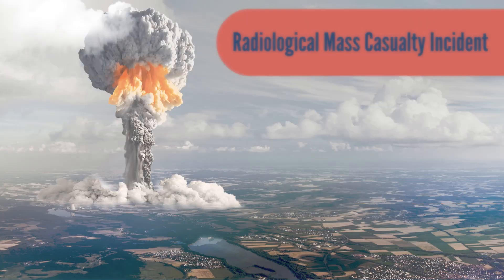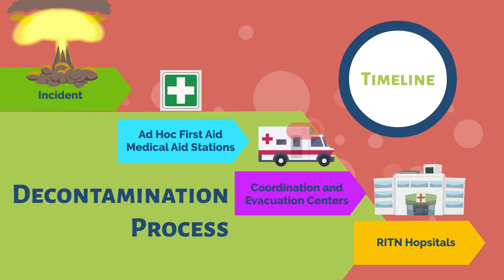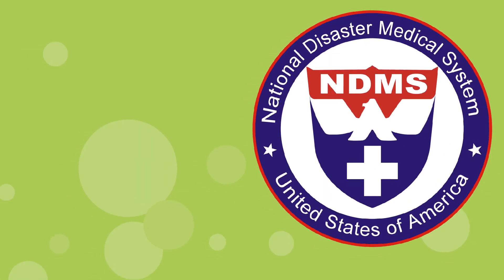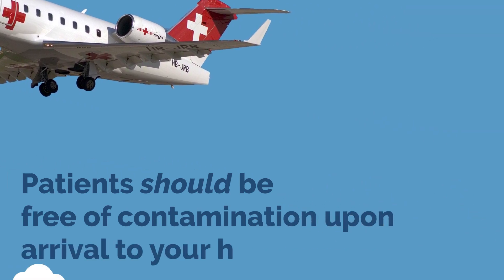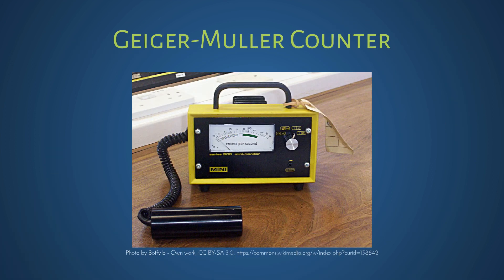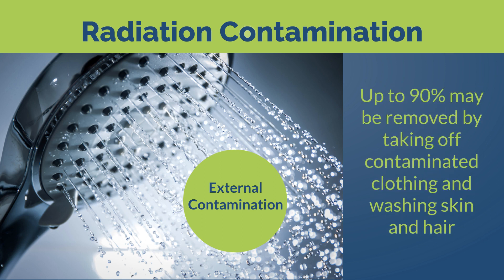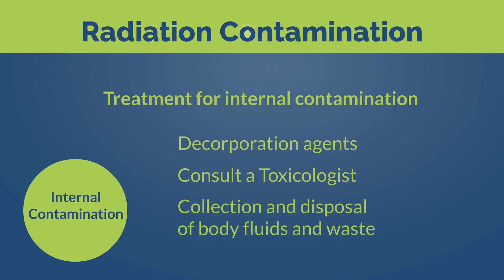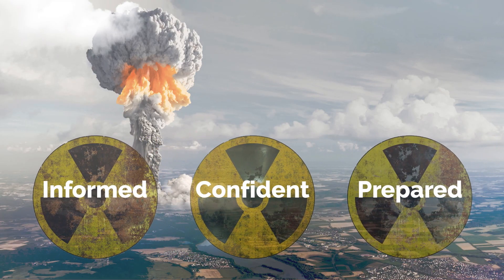Decontamination & Care for Radiation Disaster Patients